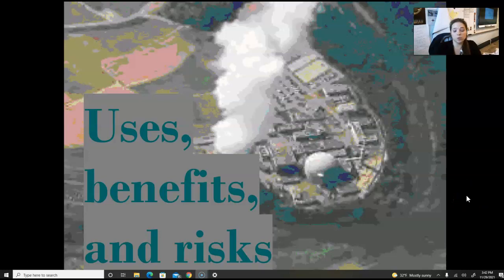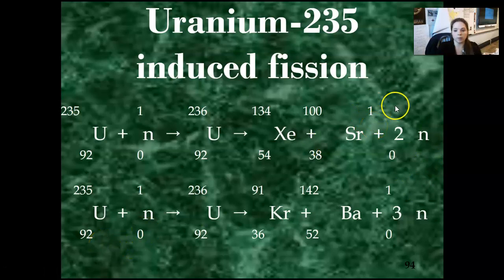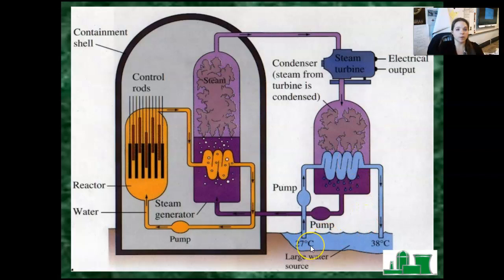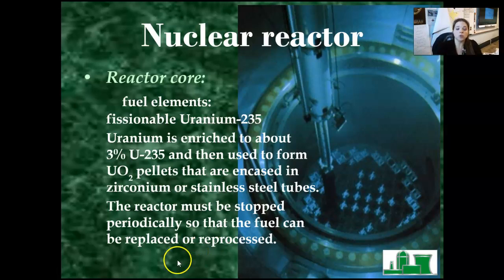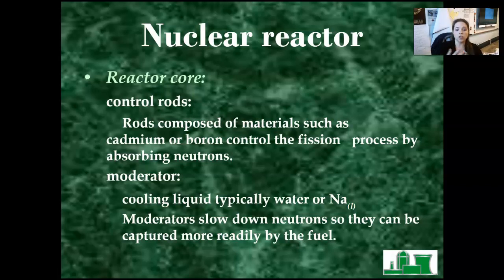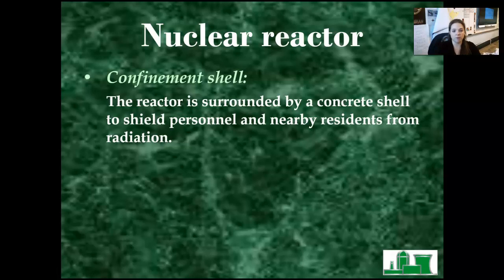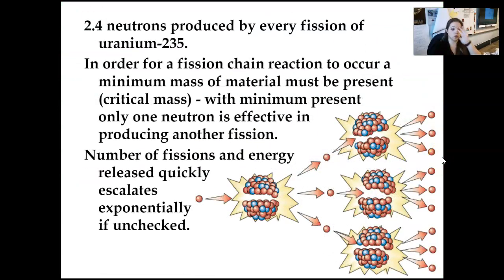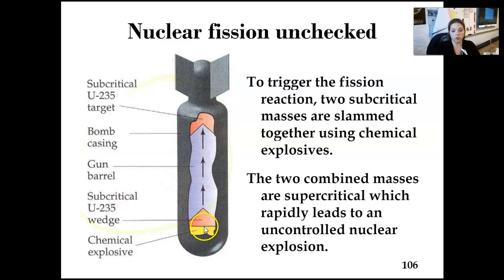Nuclear II pt 2